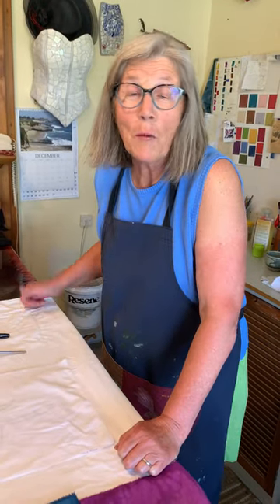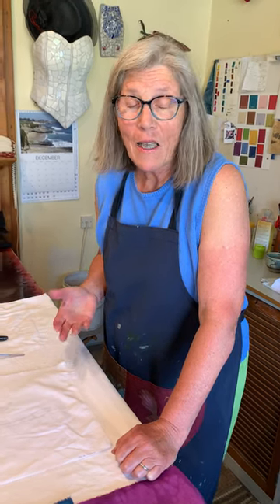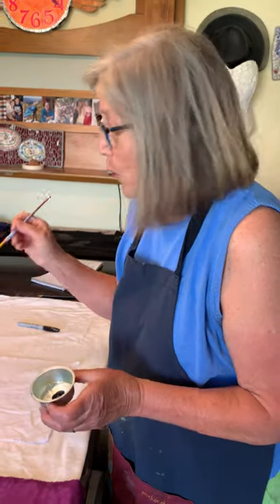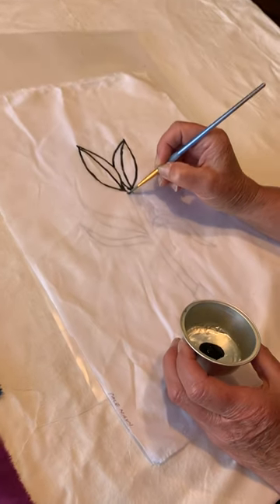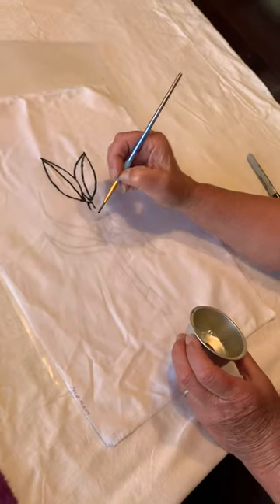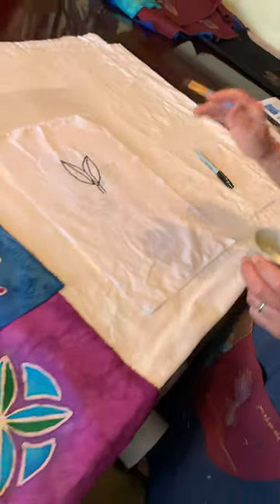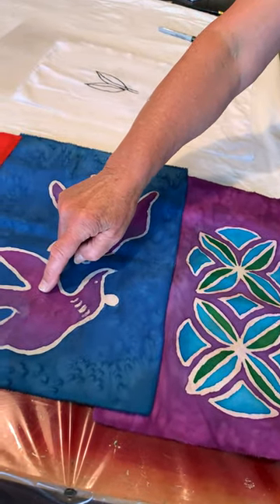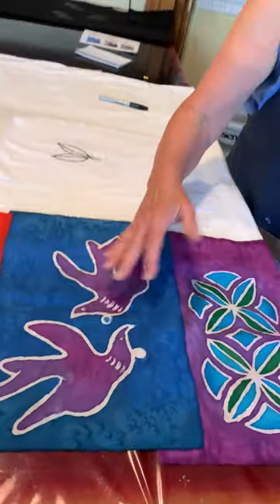Introduction to Batik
With Susanne Williamson
1 Day
Wed 27 January
10am - 2.30pm